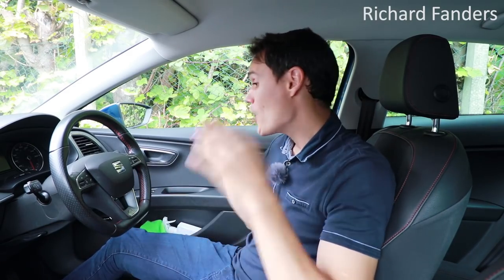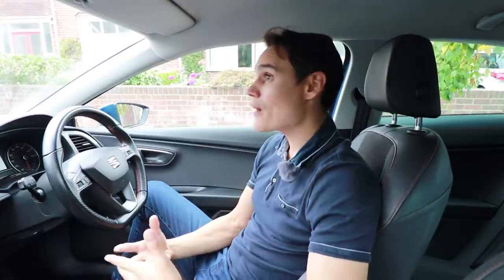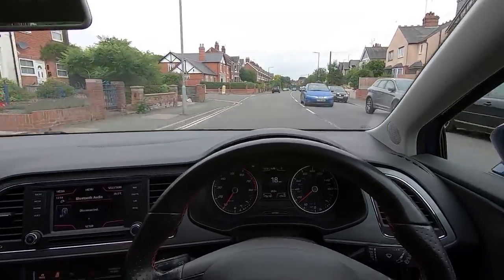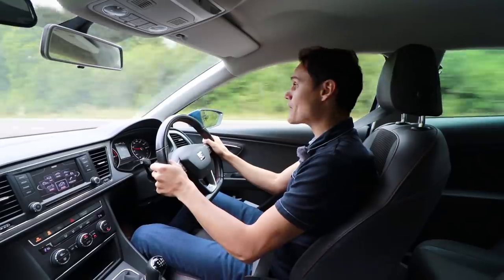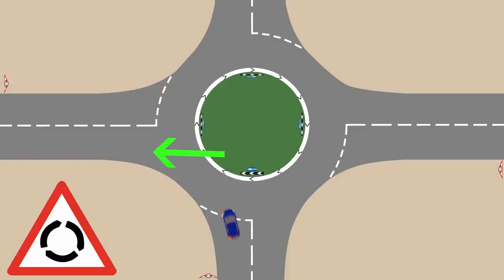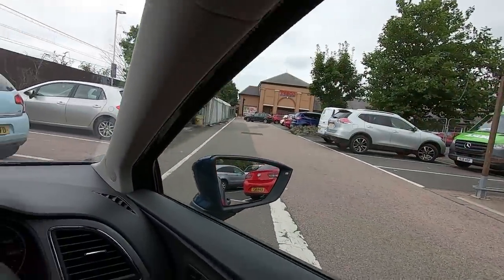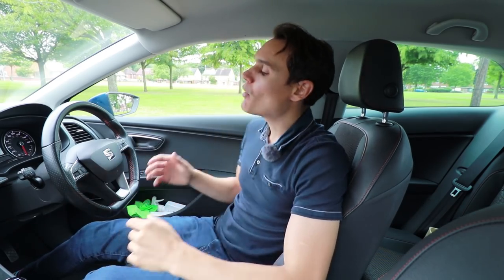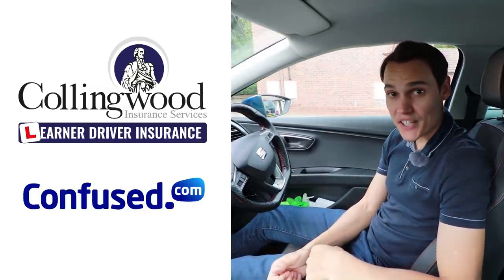When to signal to be safe and pass the UK driving test.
When and where you should use your signals (indicators/blinkers) to be a safe driver and pass the driving test in the UK. The video includes moving away, stopping, changing lane, slip roads, parking, cyclists and much more.

00:00 Rule 1
01:09 Rule 2 and parked cars
01:50 Pulling over
02:28 More parked cars
02:42 Moving away
04:03 Junctions
06:04 Lanes and motorways
08:38 Roundabouts
10:03 Mini roundabouts
10:43 Parking
11:18 Cyclists
11:31 Use your head
11:51 Missing signals on the test
12:33 Decisions
14:30 Outro